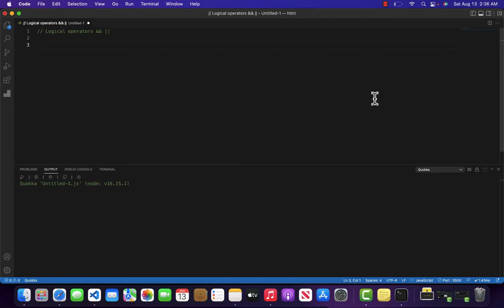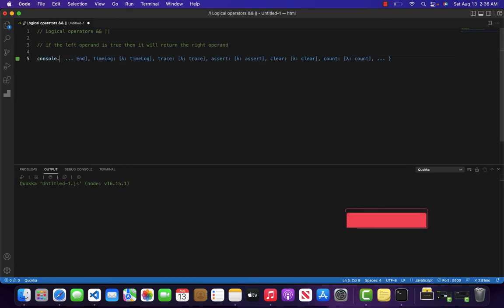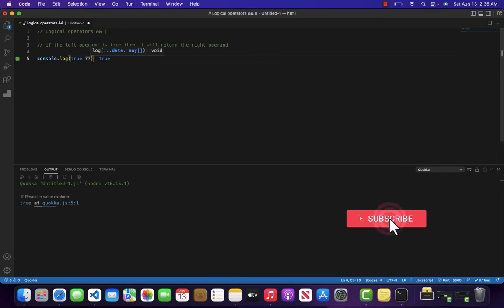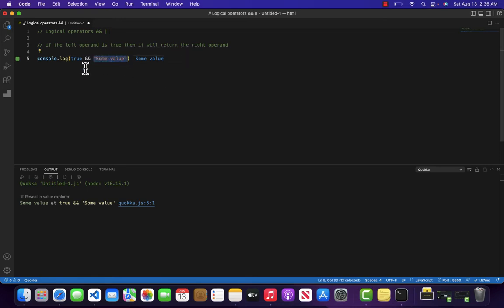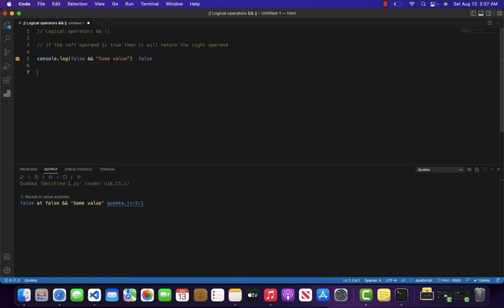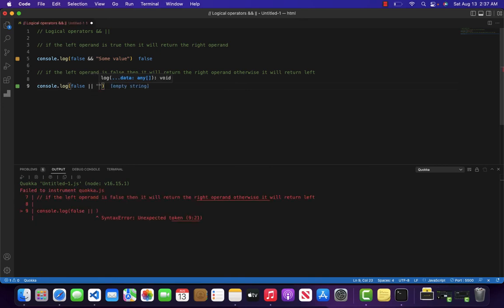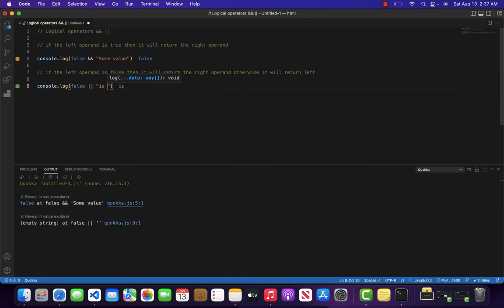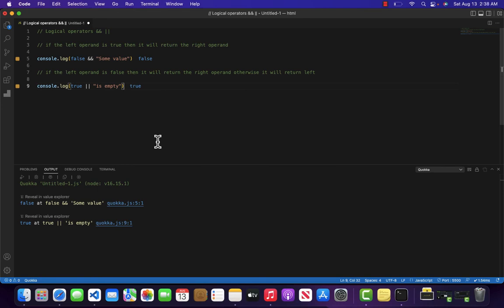Logical operators (&& ||) in JavaScript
In this video we will learn that what are logical operators (Logical AND) (Logical OR) in JavaScript